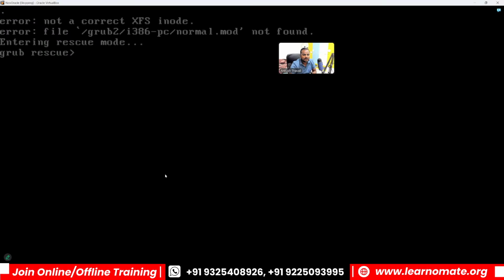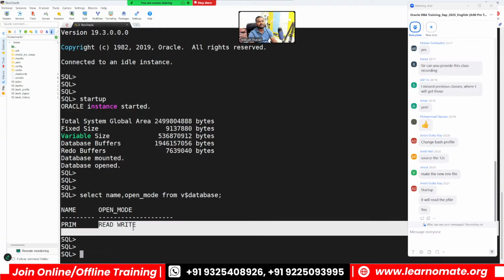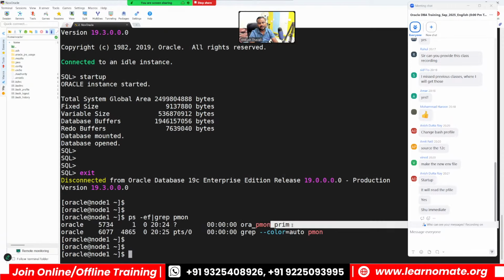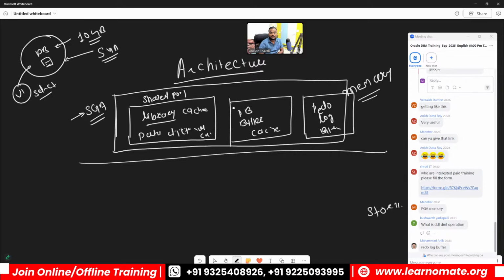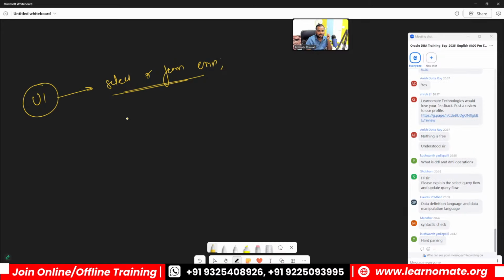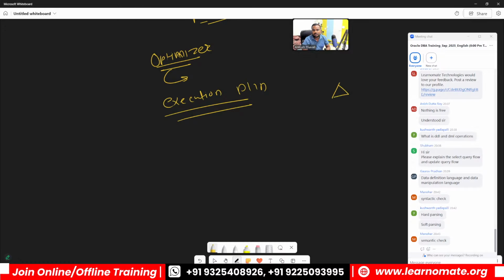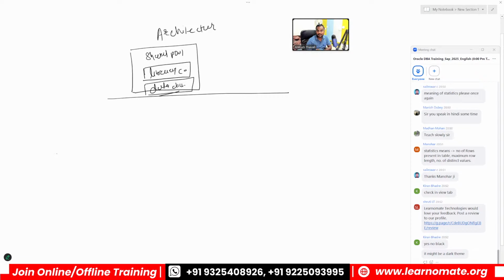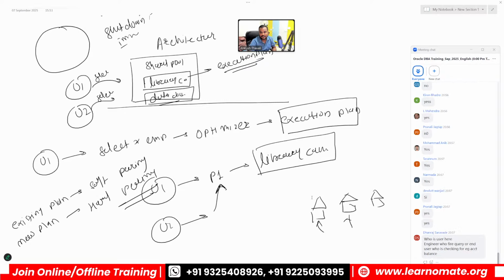Oracle DBA Training – Day 4 | Architectureof Oracle Database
*Welcome to Day 4 of our Oracle DBA (Database Administrator) training series!* 🚀

In today’s session, we’ll kick off your journey into the world of Oracle Database Administration — one of the most in-demand skills in the IT industry.

✅Introduction to Oracle Database Architecture
✅Understanding the Role of a DBA
✅Oracle Installation Overview
✅Key Database Components and Terminology
✅Hands-on Demo & Q&A
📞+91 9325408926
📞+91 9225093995